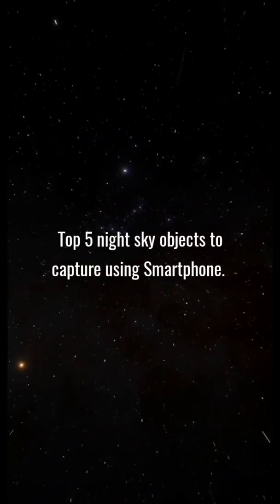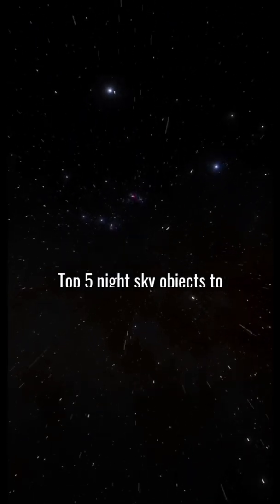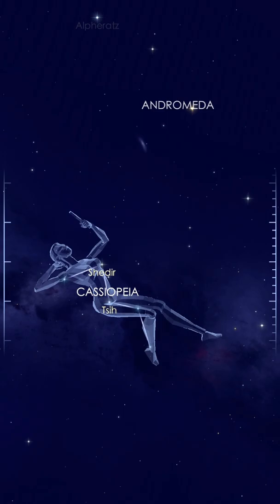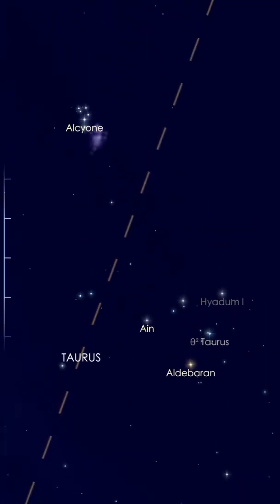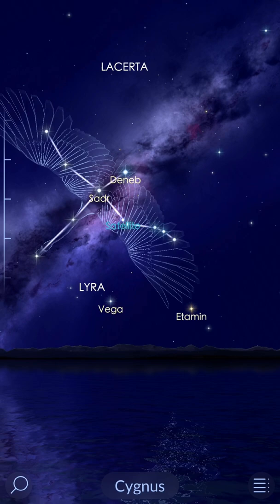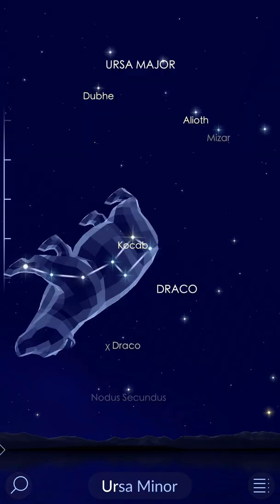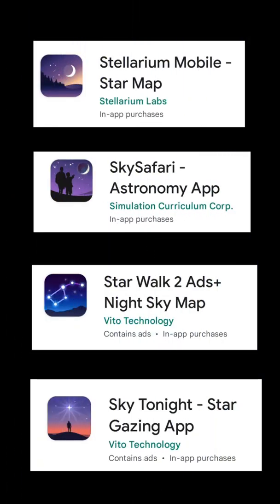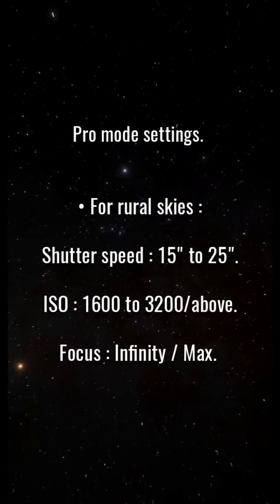Top 5 objects in the night sky to capture using Smartphone.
Top 5 objects in the night sky to capture using Smartphone during this time period.

1) Andromeda Galaxy and the Cassiopeia constellation.
2) Pleiades/Seven Sisters and the Taurus Constellation.
3) Orion nebulae and the Orion Constellation.
4) Cygnus constellation and the Cygnus arm of the Milky Way Galaxy.
5) Ursa Major and Ursa Minor Constellation.

You can use these following Stargazing apps to locate the constellations and other objects in the night sky. All these apps are available on Play store.

If you don't know how to capture stars using Smartphone then here is the video on it :

Full tutorials will be uploaded soon.